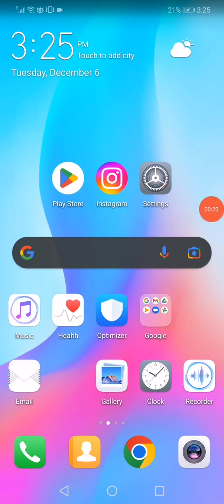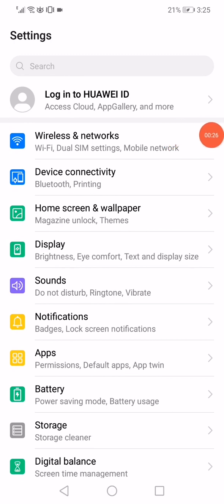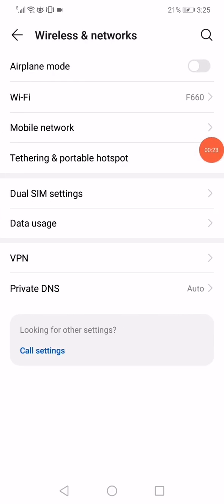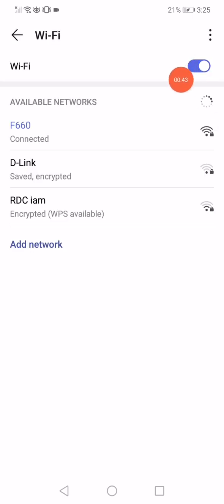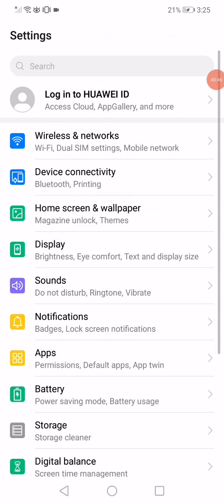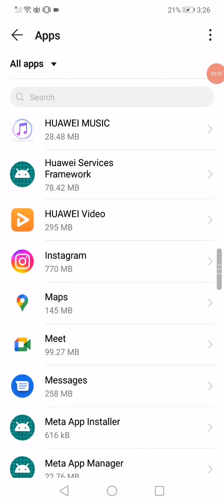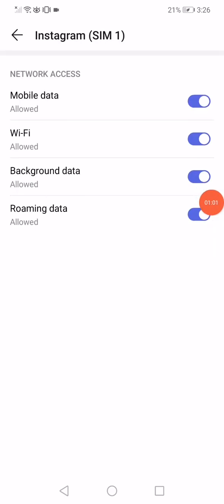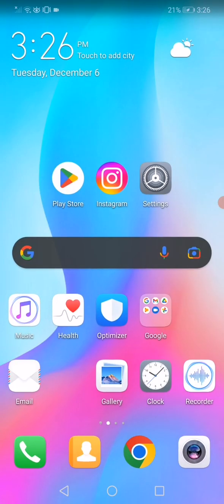How To Fix Instagram Bio Link Problem 2023